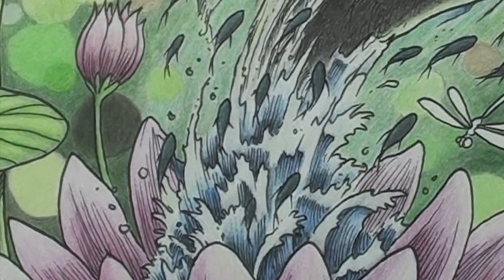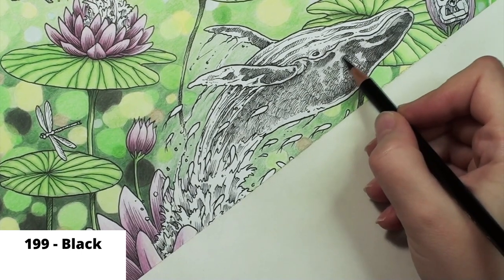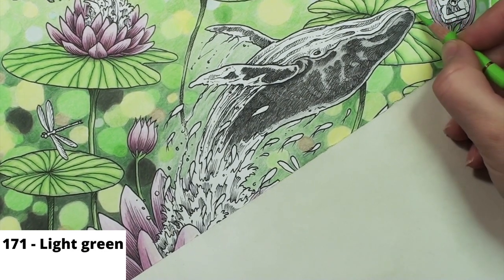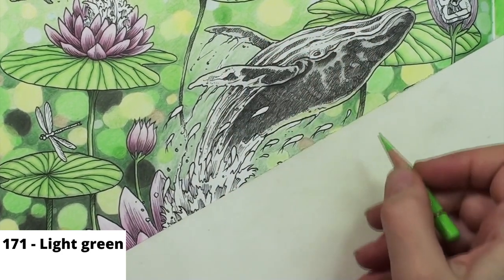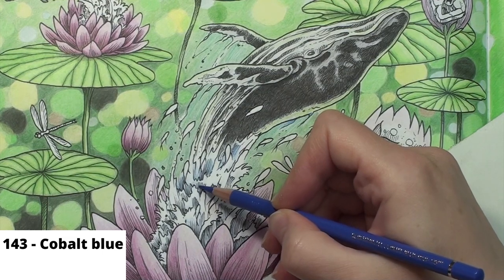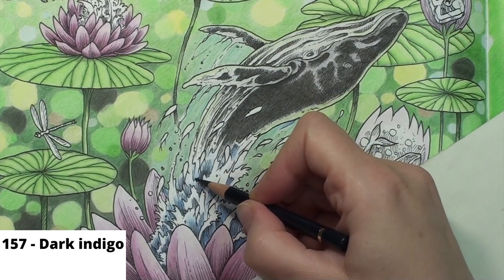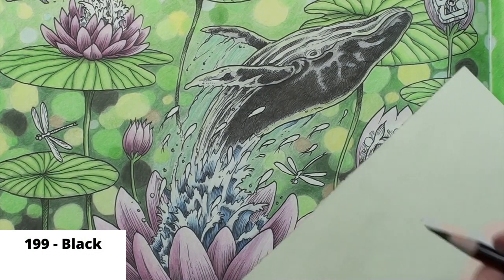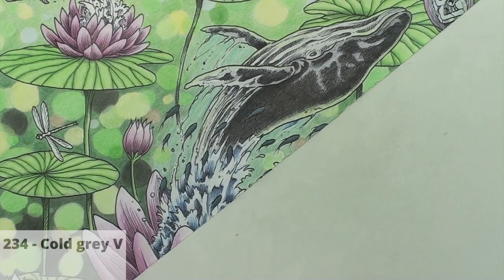Breaching humpback whales, an amazing sight: pt5 - Whale double spread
Join me as I color in this large whale double spread page from Kerby Rosanes' adult coloring book, Worlds within Worlds. I am using Polychromos colored pencils with this page. Relax, color with me, and enjoy the process.

Timestamps:
0:00 Intro
0:16 Black base layer
7:29 Shadows and belly
9:55 Reflected light highlight
10:27 Darkening the black
12:09 Working the water
15:30 Water shadows
17:42 Wave crests
20:07 Little fish
23:31 Remaining whales
29:58 Wrap up